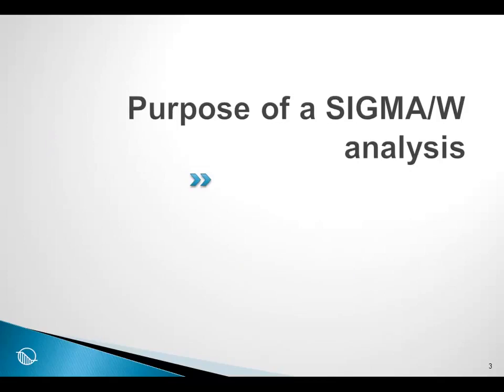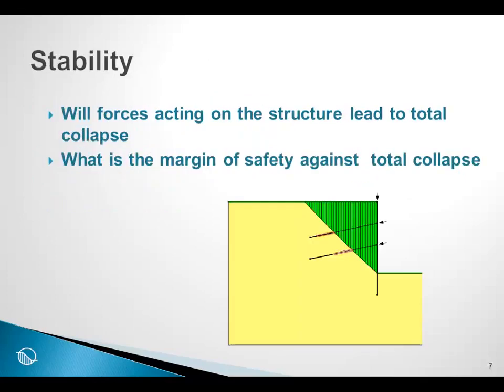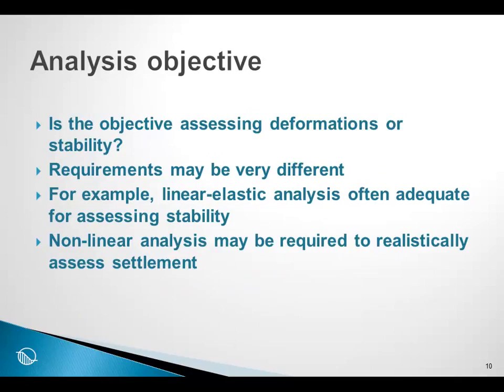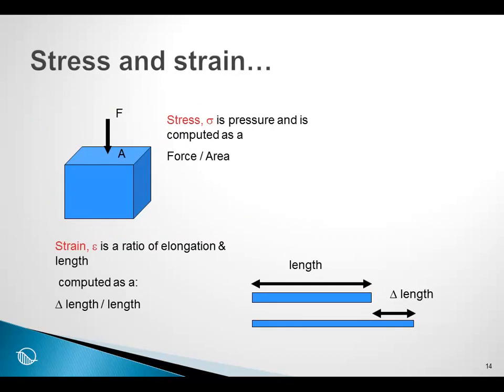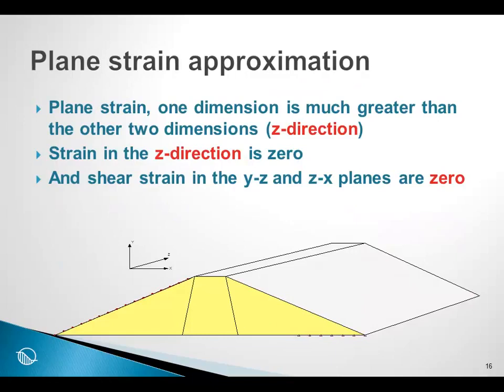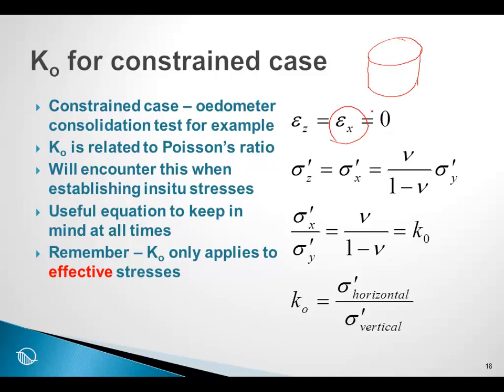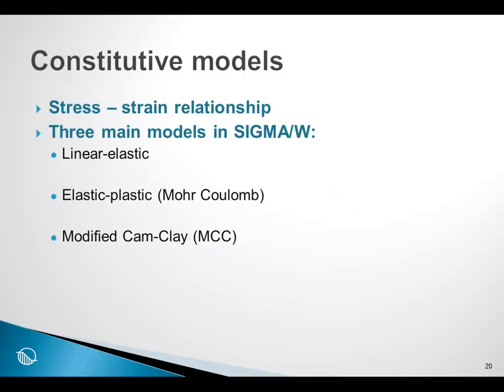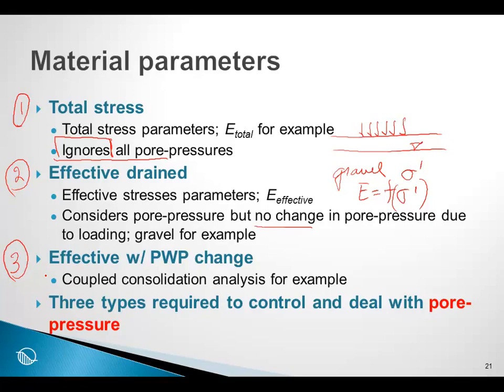SIGMA W Session 1 Introduction and Fundamentals